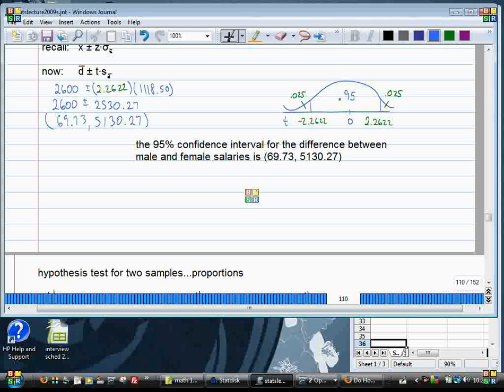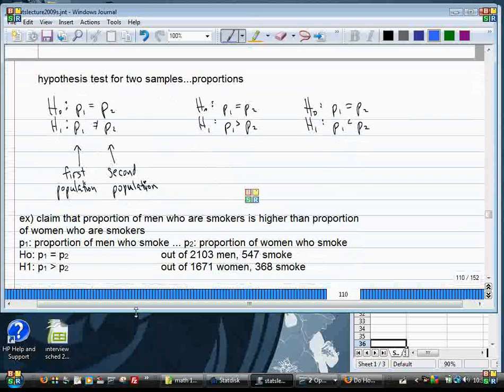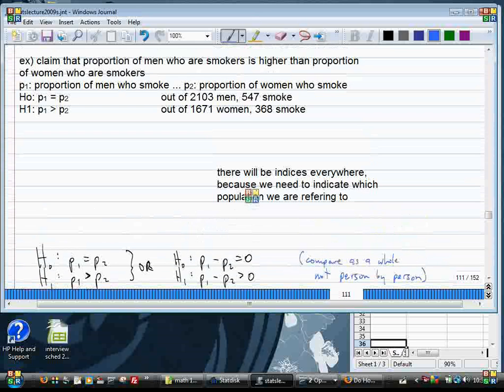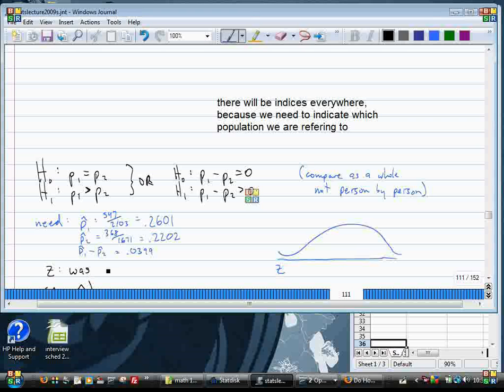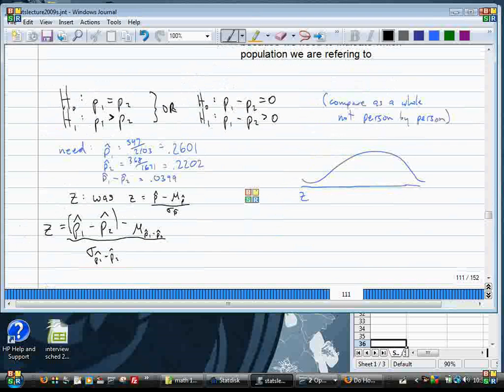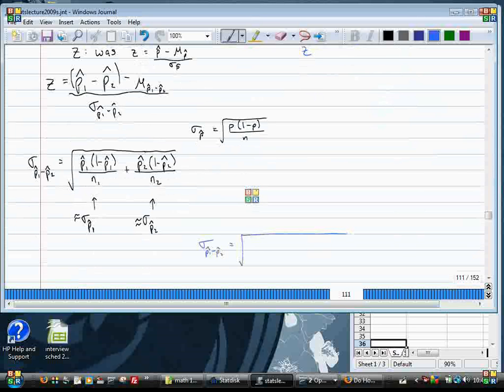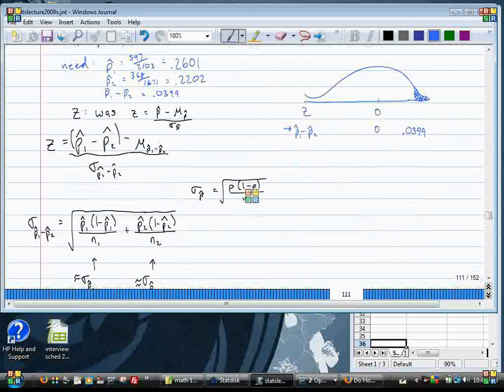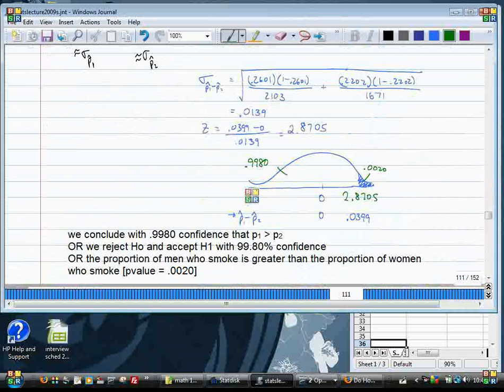11.3a Inferences on two samples: comparing two population proportions (part 1)